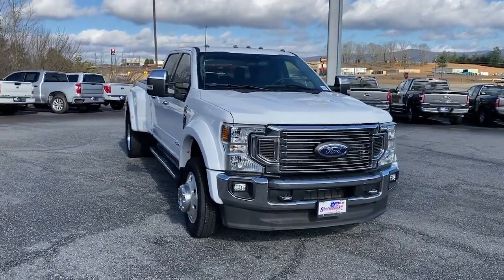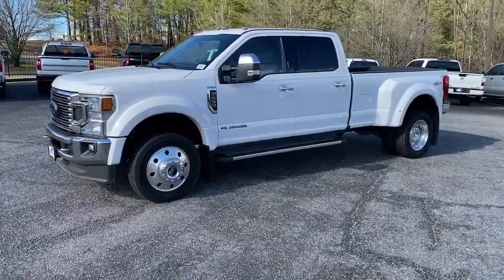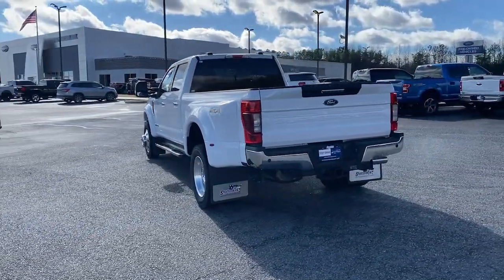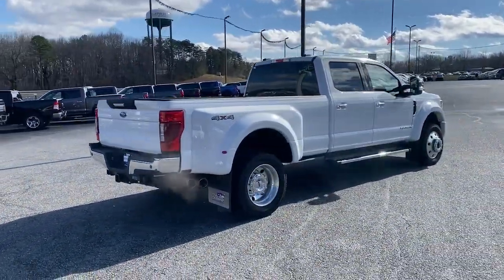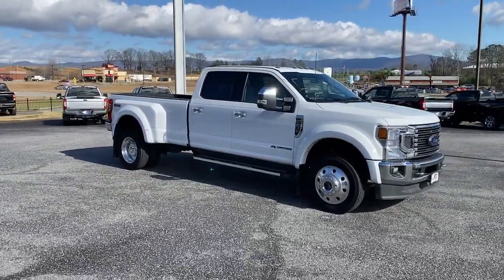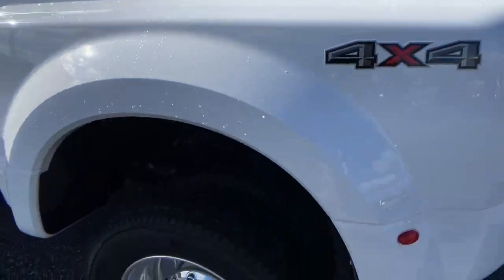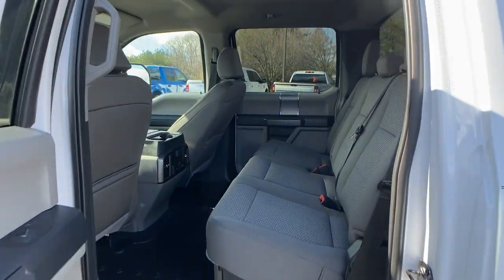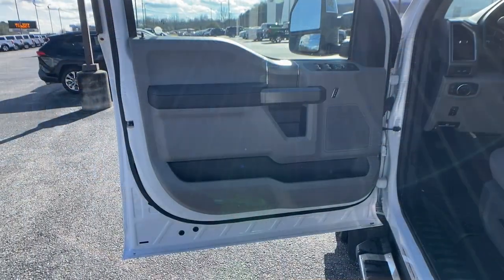2022 Ford F-450SD Jasper, Canton, Woodstock, Alpharetta, Kennesaw, GA V3157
Oxford White Used 2022 Ford F-450SD XLT available in Jasper, Georgia at Shottenkirk Ford of Jasper. Servicing the Canton, Woodstock, Alpharetta, Kennesaw, GA area.

** SUPER CLEAN **, **CLEAN CARFAX HISTORY**, **LOW MILEAGE**, **FRONT BUCKET SEATS WITH CENTER CONSOLE**, **FORD SYNC BLUETOOTH**, **REAR BACK UP CAMERA**, **REVERSE SENSING SYSTEM**, **HEATED SEATS**, **DRIVER POWER SEAT**, **POWER WINDOWS & LOCKS**, **RUNNING BOARDS**, and **WELL MAINTAINED** GVWR: 14,000 lb Payload Package, Order Code 673A, and XLT Premium Package (6 Angular Bright Polished Step Bar, 8-Way Power Driver's Seat, Autolock/Auto Unlock, Body-Color Door Handles w/Chrome Insert, Chrome Exhaust Tip, Halogen Fog Lamps, Heated Driver & Passenger Seats, Reverse Sensing System, SecuriCode Driver's Side Keyless Entry Keypad, and Unique Chrome Mirror Caps) Shottenkirk Ford of Jasper is pleased to offer you this exceptional 2022 Ford F-450SD. This XLT F-450SD Exterior is finished in Oxford White and the interior is finished in Medium Earth Gray Cloth. CARFAX One-Owner.br2022 Ford F-450SD XLT DRW 10-Speed Automatic 4WD Power Stroke 6.7L V8 DI 32V OHV TurbodieselbrbrbrShottenkirk Customer Care* is included in all Purchases! 6 Months or 6000 Miles Powertrain Coverage, 1 Year Paintless Dent/Ding Removal - One year Windshield Repair, see dealer for complete details in store Another fine automobile offered by Shottenkirk Automotive Group Online All the Time!
GVWR: 14,000 lb Payload Package,Order Code 673A,XLT Premium Package,7 Speakers,AM/FM radio: SiriusXM,AM/FM Stereo w/MP3 Player,Radio data system,SiriusXM Radio,SYNC 3 Communications & Entertainment System,Air Conditioning,8-Way Power Driver's Seat,Power steering,Power windows,Power-Adjustable Pedals,Remote keyless entry,Steering wheel mounted audio controls,Traction control,4-Wheel Disc Brakes,ABS brakes,Autolock/Auto Unlock,Dual front impact airbags,Dual front side impact airbags,Emergency communication system: SYNC 3 911 Assist,Front anti-roll bar,Overhead airbag,Rear anti-roll bar,SecuriCode Driver's Side Keyless Entry Keypad,Brake assist,Electronic Stability Control,Exterior Parking Camera Rear,Auto High-beam Headlights,Delay-off headlights,Fully automatic headlights,Halogen Fog Lamps,Panic alarm,Security system,Speed control,Dual rear wheels,397 Amp Alternator,6 Angular Bright Polished Step Bar,Body-Color Door Handles w/Chrome Insert,Bumpers: chrome,Chrome Exhaust Tip,Heated door mirrors,Power door mirrors,PowerScope Trailer Tow Mirrors w/Heat,Rear step bumper,Transmission Power Take-Off Provision,Turn signal indicator mirrors,Unique Chrome Mirror Caps,110V/400W Outlet,All-Weather Floor Mats,AppLink/Apple CarPlay and Android Auto,Compass,Driver door bin,Driver vanity mirror,Front reading lights,Illuminated entry,Outside temperature display,Overhead console,Passenger vanity mirror,Rear reading lights,Reverse Sensing System,Tachometer,Telescoping steering wheel,Tilt steering wheel,Trip computer,Upfitter Switches (6),Cloth 40/20/40 Split Bench Seat,Heated Driver & Passenger Seats,Split folding rear seat,Front Center Armrest w/Storage,Passenger door bin,19.5 Forged Polished Aluminum Wheels,Alloy wheels,Fixed Rear-Window w/Defrost,Privacy Glass,Variably intermittent wipers,Limited Slip w/4.30 Axle Ratio,** SUPER CLEAN **,**CLEAN CARFAX HISTORY**,**LOW MILEAGE**,**FRONT BUCKET SEATS WITH CENTER CONSOLE**,**FORD SYNC BLUETOOTH**,**REAR BACK UP CAMERA**,**REVERSE SENSING SYSTEM**,**HEATED SEATS**,**DRIVER POWER SEAT**,**POWER WINDOWS & LOCKS**,**RUNNING BOARDS**,**WELL MAINTAINED**